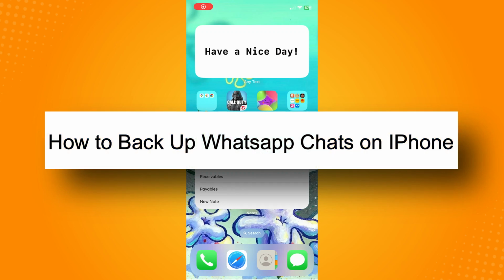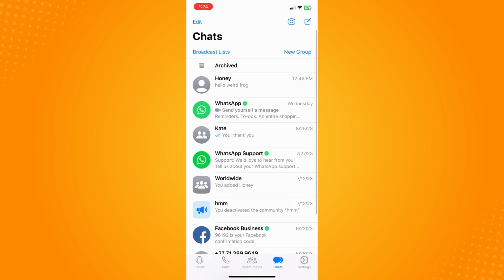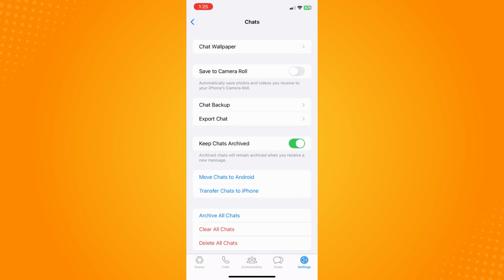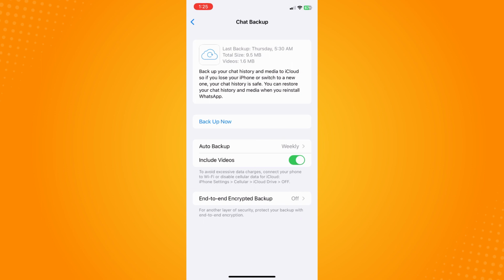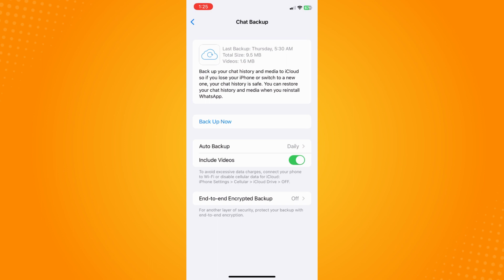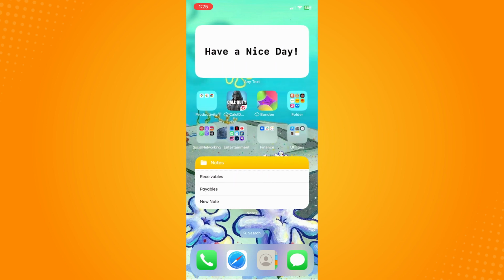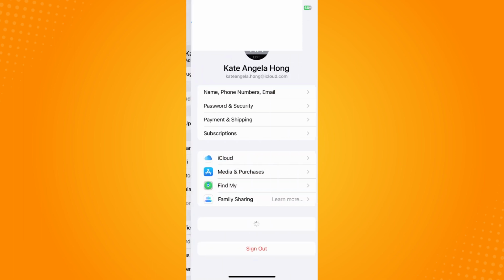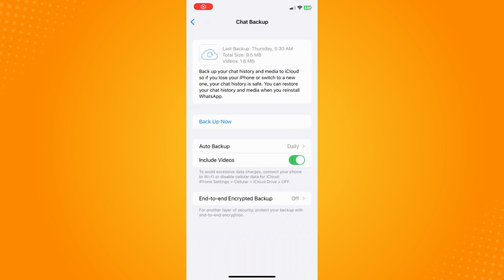How to Back Up Whatsapp Chats on iPhone (2023)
Learn‎‎‏‏‎ ‎How to Back Up Whatsapp Chats on iPhone

In this video I will show you‏‏‎ ‎how to back up whatsapp chats on iphone